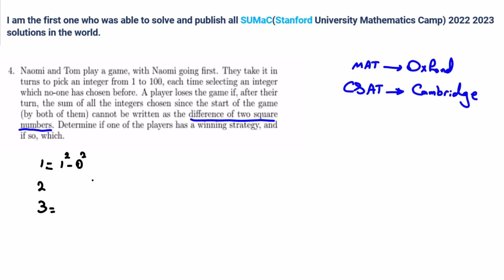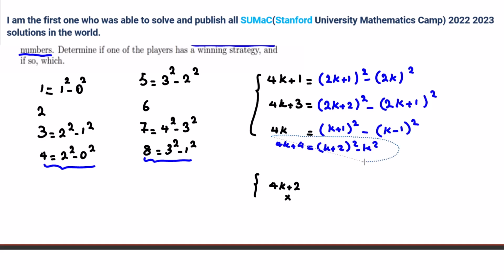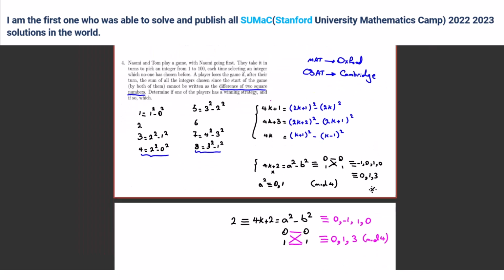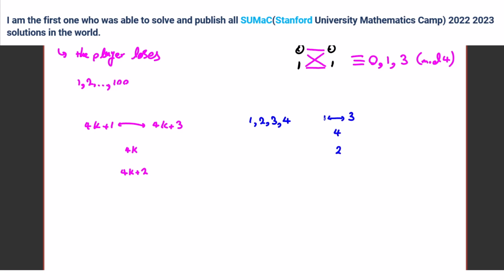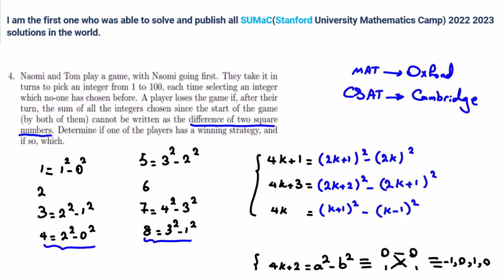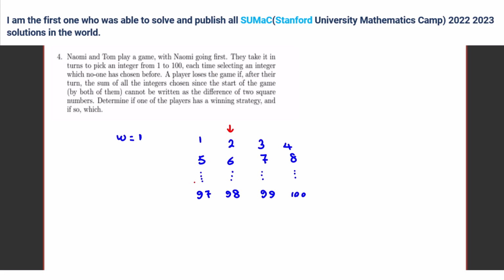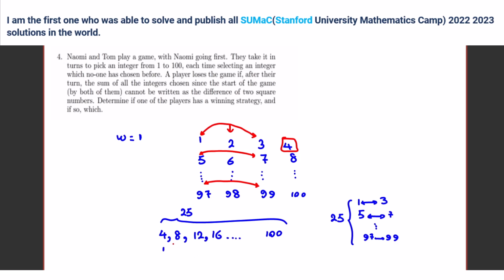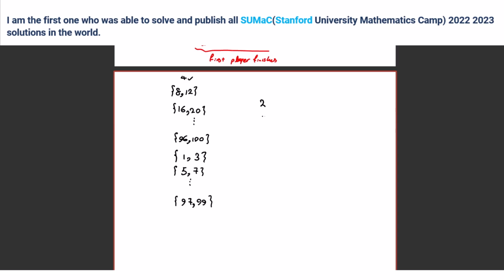BMO1 Round 2 2025 2024 Preparation Teacher Problems Solutions British Math Olympiad Class UK Senior